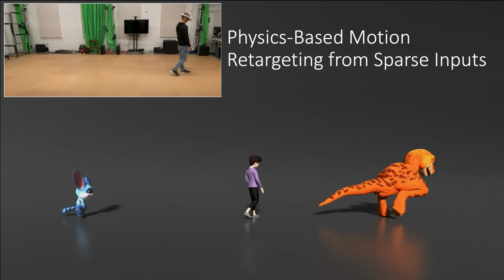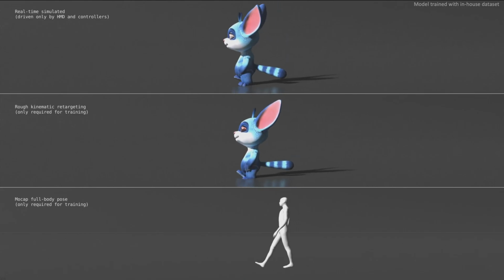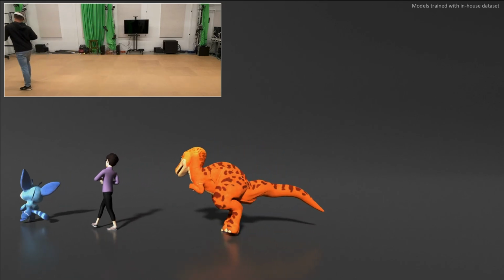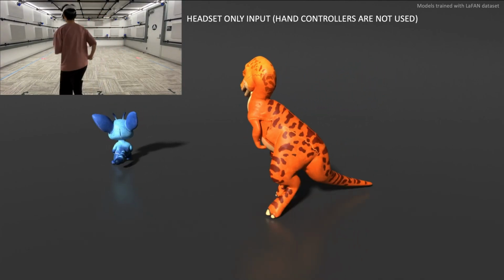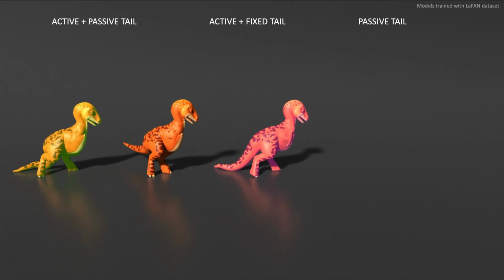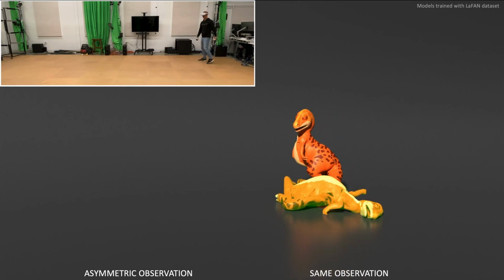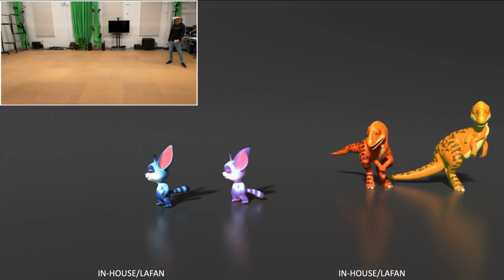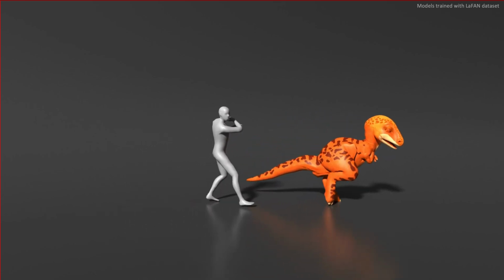Physics-based Motion Retargeting from Sparse Inputs